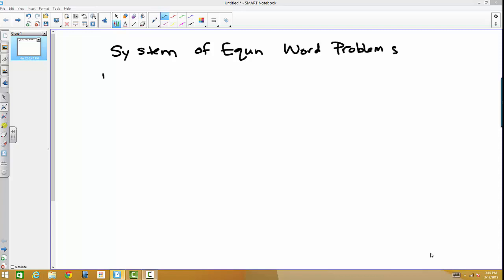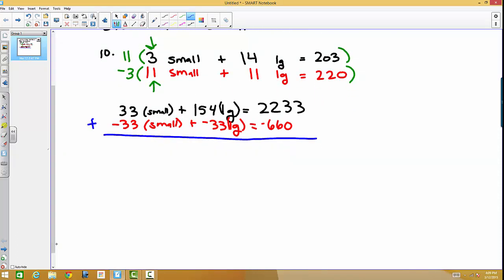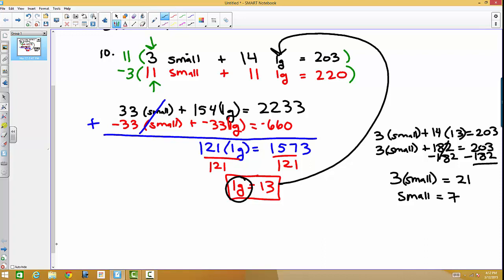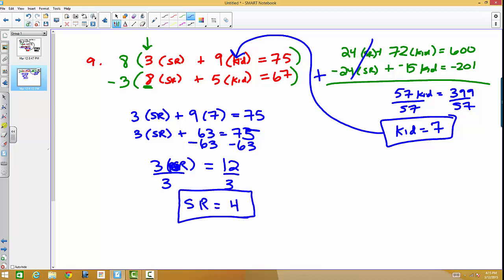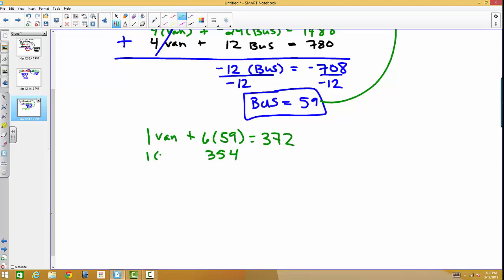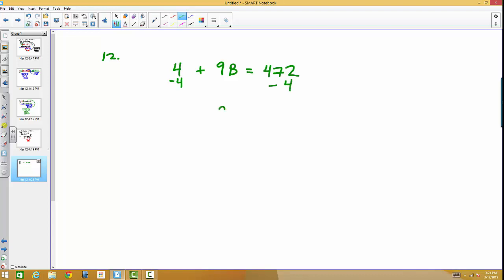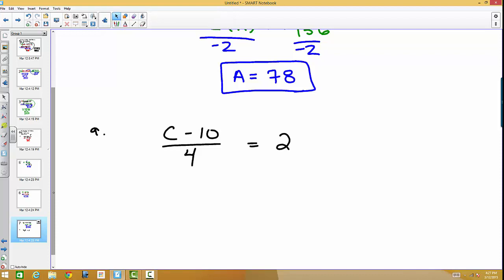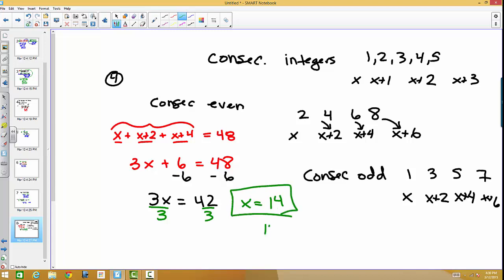Systems of Equations Word Problems Lesson